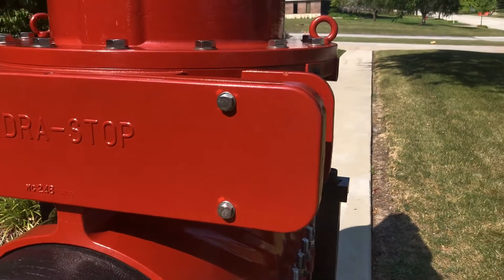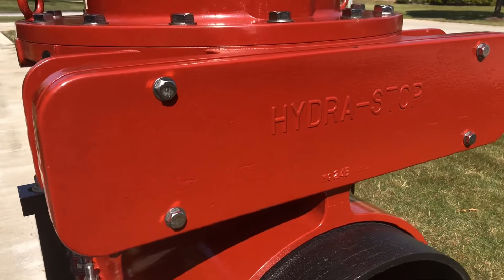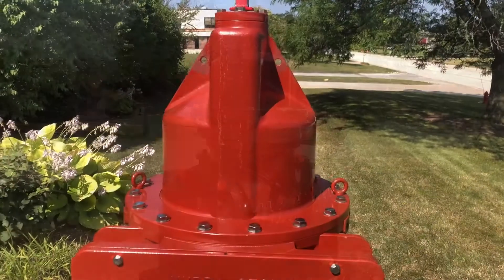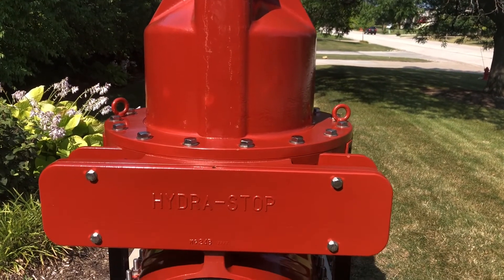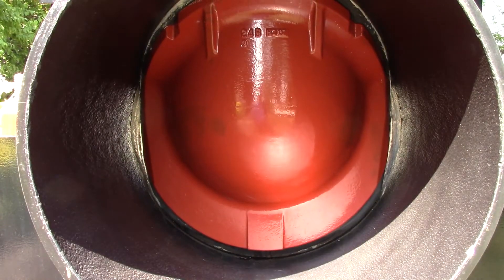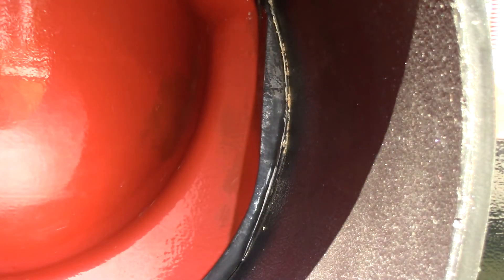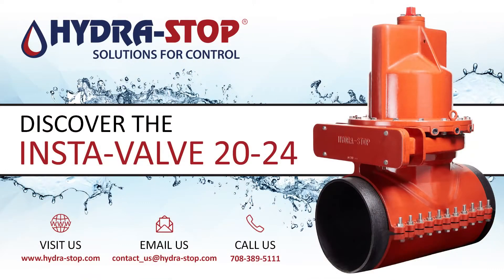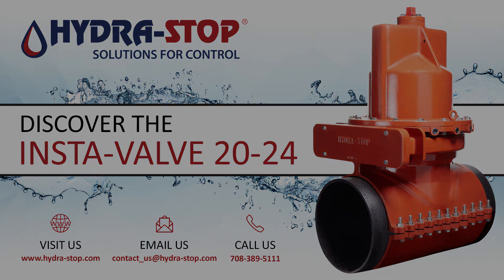Discover the Insta-Valve 20-24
A brief introduction to the Insta-Valve 20-24, an insertion valve designed for installation on in-service 20" and 24" pipes.